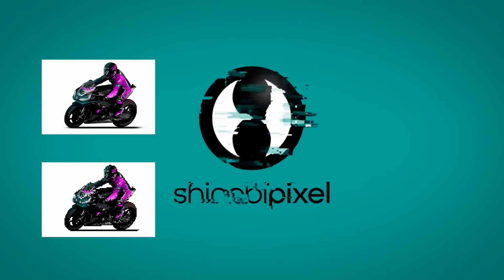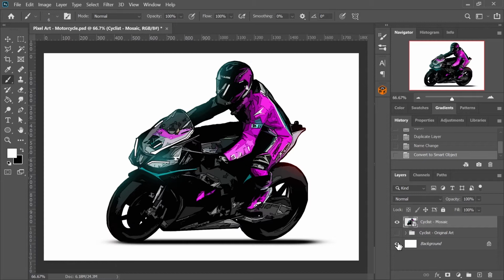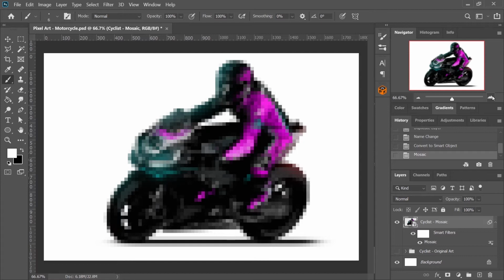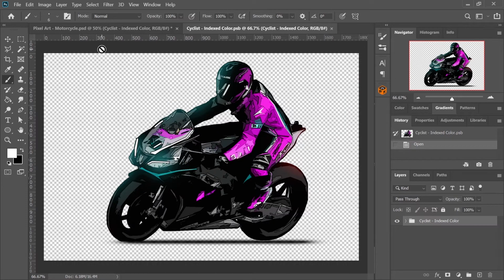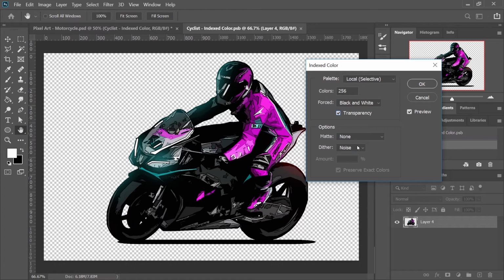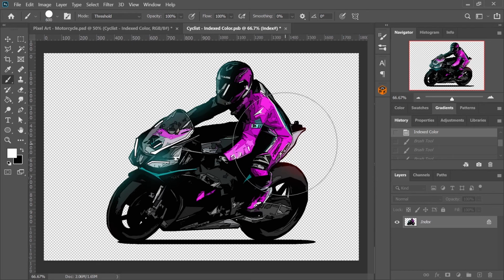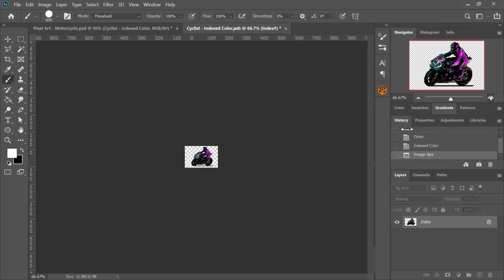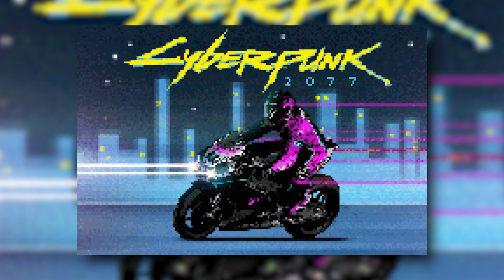Turn images into 8-Bit pixel art - Tutorial | ShinobiPixel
In this quick Photoshop tutorial, you'll learn how to convert images of any variety into something that looks straight out of an old-school videogame! There's a right way and a not-so-right way. I'll show you both, and explain why one way is better than the other.

Intro: 0:01
The not-so-right way: 1:12
The right way: 3:00

One quick edit: If you want a more simplified final result, it may be worth running your image through the Cutout filter and adjusting the parameters to your liking prior to doing any pixelization.